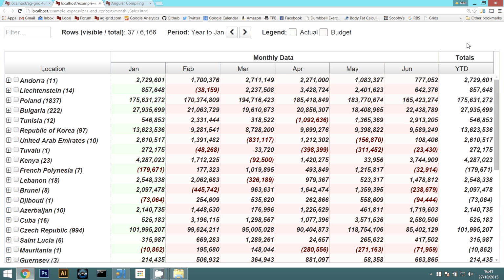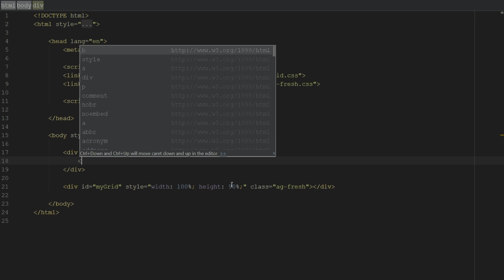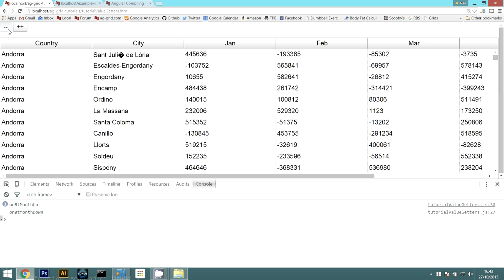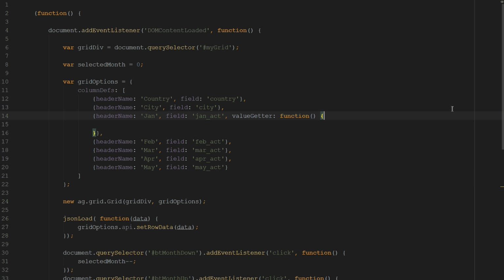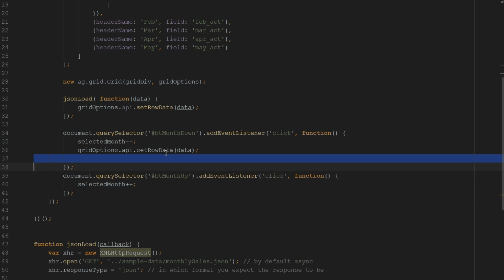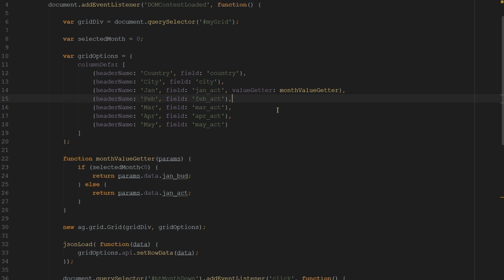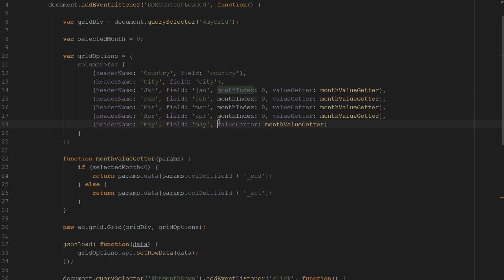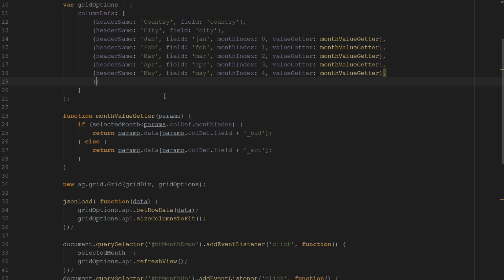ag-Grid Javascript Tutorial (3 of 7): Value Getters